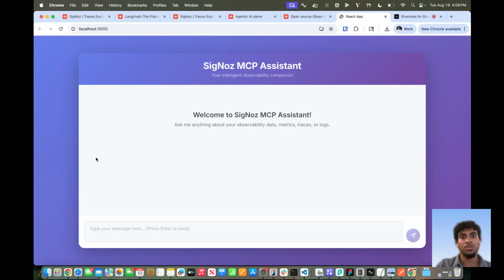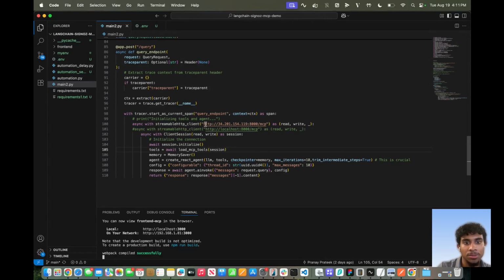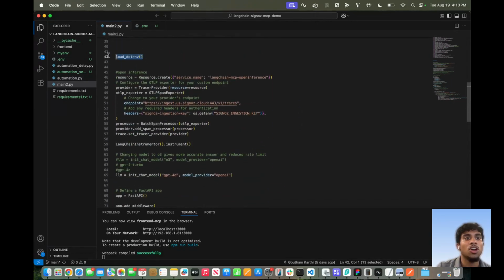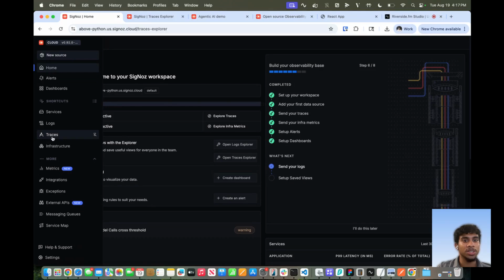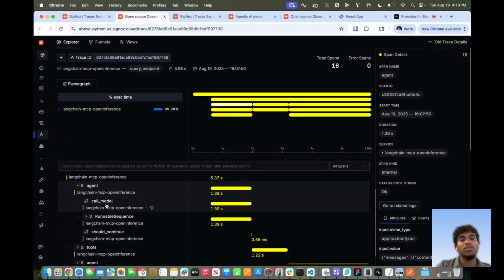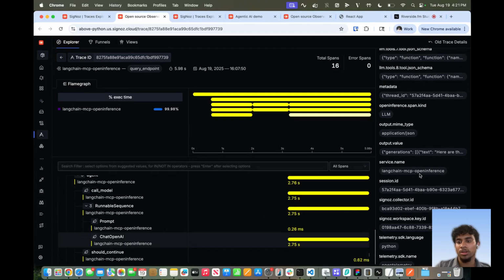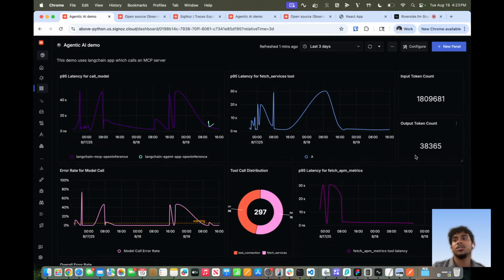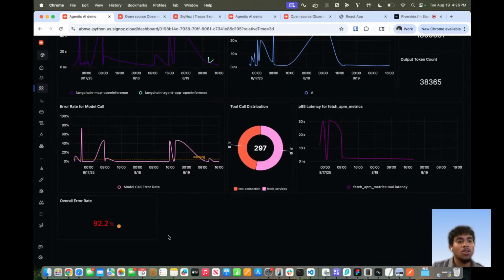Monitoring LangChain MCP Agents with OpenTelemetry and SigNoz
Learn how to implement end to end monitoring and observability for LangChain MCP agents using OpenTelemetry and SigNoz.

In this video, we walk through instrumenting LangChain MCP agents, collecting traces, metrics, and logs, and visualizing everything in SigNoz to gain real time visibility into agent execution, MCP tool calls, LLM requests, token usage, latency, failures, and performance bottlenecks.

Whether you're building AI agents that interact with Model Context Protocol servers, connect to external tools, or orchestrate complex workflows with LangChain, observability is essential for understanding how your application behaves in real world environments. You'll learn how to move beyond basic logging and adopt production grade observability practices that help you debug faster, optimize performance, reduce costs, and confidently operate MCP powered agents at scale.

OpenTelemetry provides end to end visibility across every step of your LangChain MCP agent execution, making it easy to trace requests through reasoning steps, MCP server interactions, tool invocations, and downstream services while identifying bottlenecks and failures.

What You'll Learn:

- How to monitor LangChain MCP agents with OpenTelemetry

- How to trace agent execution, MCP tool calls, and LLM requests

- How to track latency, errors, and token usage

- How to visualize LangChain MCP telemetry in SigNoz

Useful Resources:

LangChain Observability Documentation

SigNoz LLM Observability Documentation

More About SigNoz:

SigNoz is an open source observability platform built on OpenTelemetry. It helps developers monitor applications, troubleshoot production issues, and gain visibility across metrics, logs, and traces from a single platform.

SigNoz can be used to monitor AI applications, AI agents, MCP servers, LangChain workflows, LLM workloads, microservices, Kubernetes environments, and distributed systems.

SigNoz Website

GitHub Repository

If you have questions, feedback, or documentation requests, feel free to open a GitHub issue or join our Slack community.